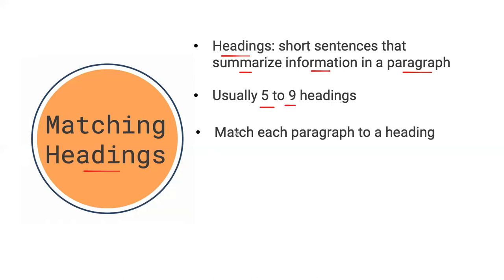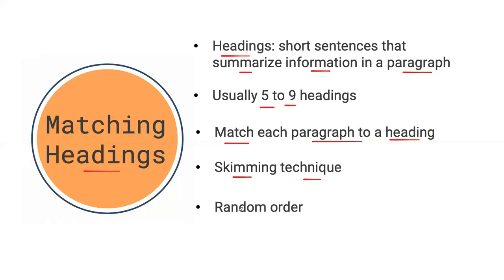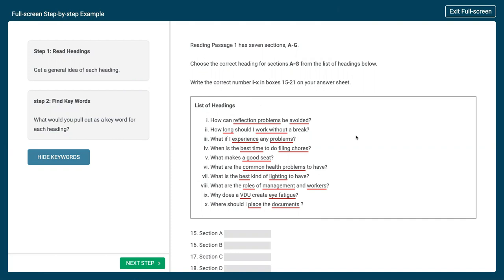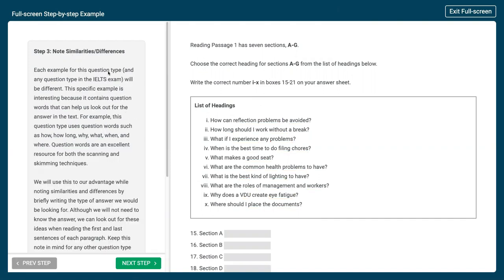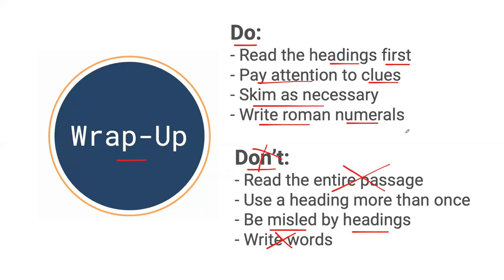IELTS General Reading - Matching Headings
In this video, we will cover the IELTS General Reading - Matching Headings question type.

To watch all of our IELTS videos and lessons, go